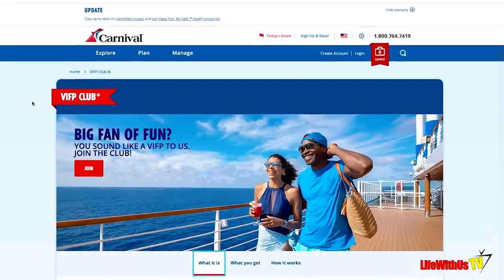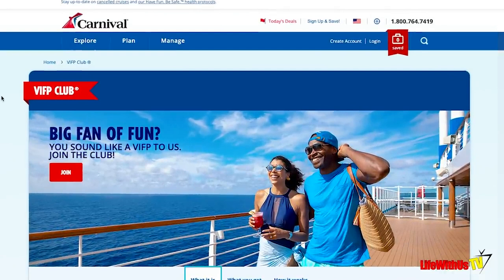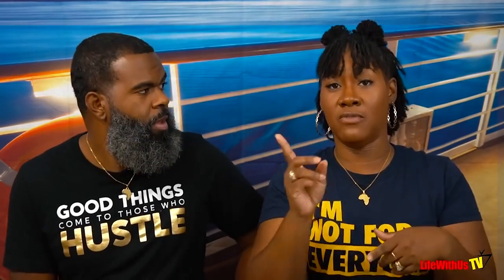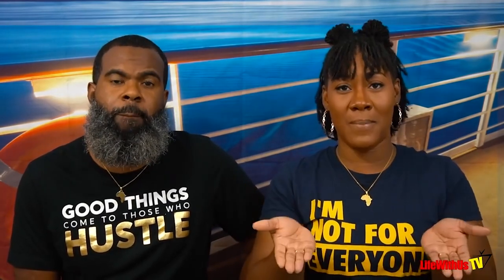The #1 Carnival Cruise Money Savings HACK!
⚓⚓Need My Travel Agent Services? Lynette is a Top 25 Carnival Agent 7 months and counting!

There are many ways to save money on your carnival cruise.  We have found that this is the most easiest and most effective way to save money INSTANTLY.